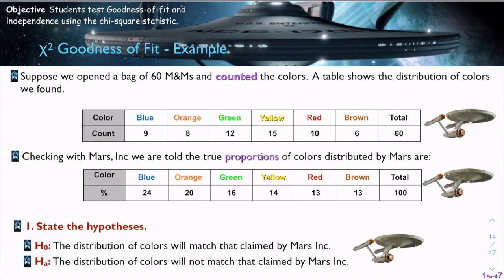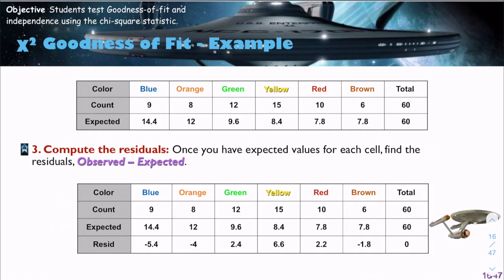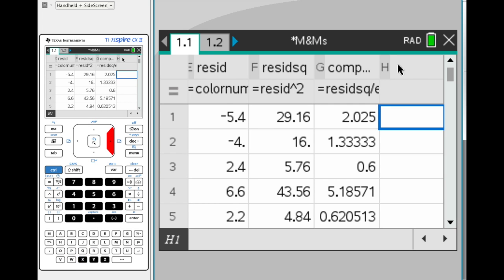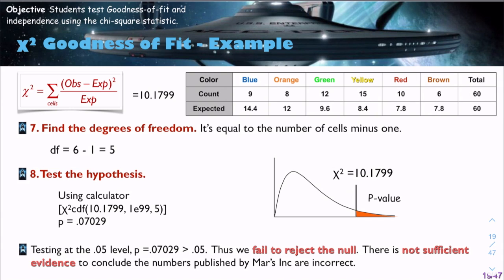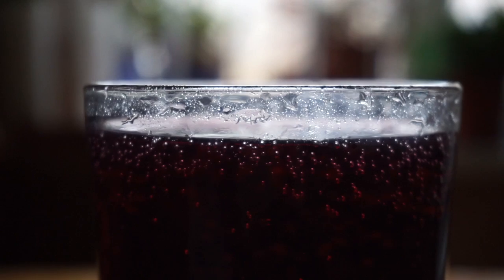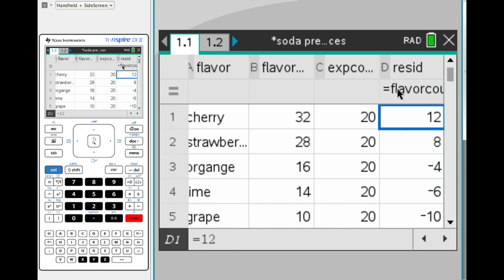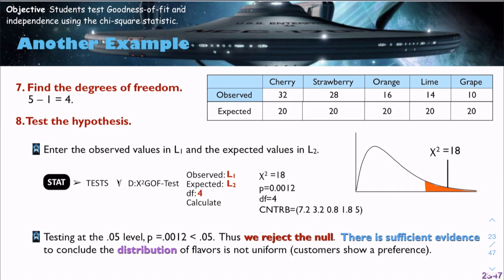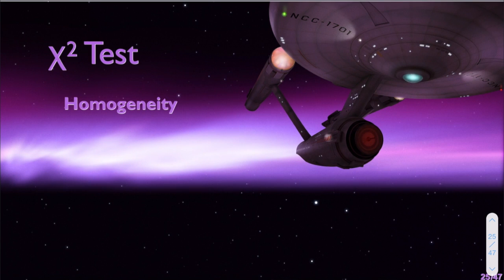AP Stats CH26 Goodness of Fit part 2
This video is about AP Stats CH26 Goodness of Fit part 2